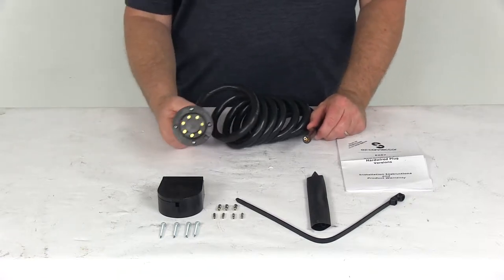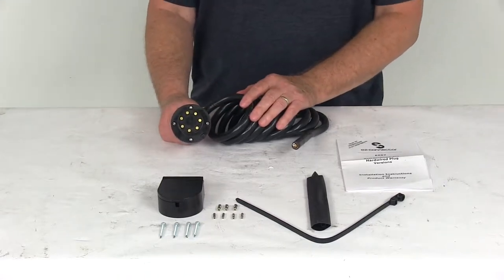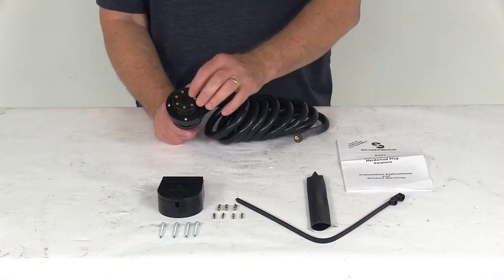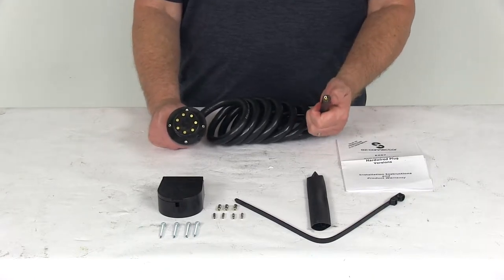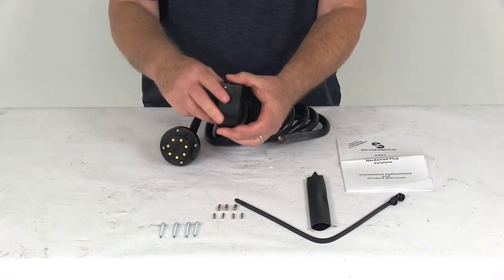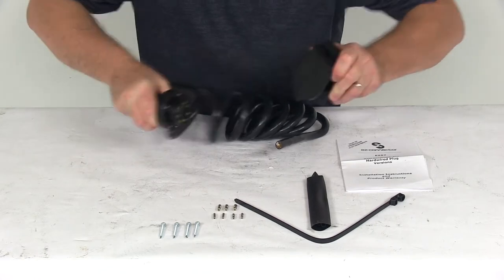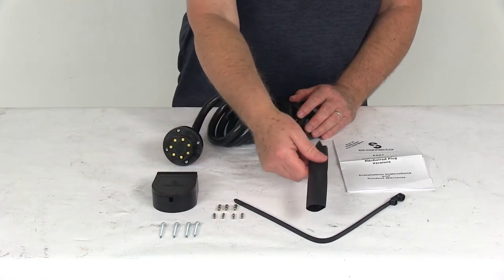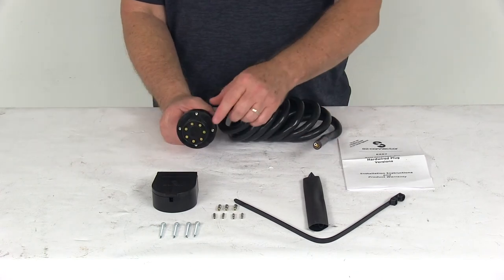etrailer | EZ Connector Wiring - Trailer Connectors - 319-S7-10 Review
Speaker 1:          Today we're going to take a look at the EZ Connector Trailer End, magnetic seven way trailer connector, with the eight foot long cable, and the built in seal. Now this trailer end connector allows you to connect your trailer to your vehicle to power your trailer brakes and signal lights. It uses a powerful rare earth magnet in the plug, which will join with the magnet in the EZ Connector vehicle end socket that we do sell separately, to keep the connection secure.Plugs will stay slightly connected despite any bumps and vibrations, which are common with towing. They do use the face to face electrical contacts you can see here. No pins or blades to bend or break. Eliminates concerns about electrical arcing and braided pins, and the contacts being flat are very easy to clean when necessary.This is ideal for marine applications, has a double o-ring to create a water tight seal with the socket to keep out moisture and debris.

They do use a water block powder in the cable to keep moisture away from the wiring. It is a simple installation, this hard wires to your existing wiring, using the included butt connectors.It does have a notch here, this thumb notch on the plug will allow for easy alignment. You just put this to the plug, turn it, twist it until the tabs line up, and the connector will snap right into place. Now the holder that this comes with, this is a trailer plug holder, to be mounted on the trailer to store the plug. It comes with the mounting hardware.

Basically it'll secure the plug in this magnetic receptacle.You can see, all you have to do is just push it right in there, and it'll hold it right in place. Keeps the plug from dragging, and it's water tight, keeping it corrosion free. Has the seals on it. To remove it takes quite a bit of strength to pull it out, because it is magnetic. The rare earth magnet's really hold well.

And then you just use it once you pull it out.Now this part comes with everything shown here on the table. Comes with the butt connectors I mentioned, to do your hard wiring, comes with the trailer plug holder and mounting hardware, comes with the cable tie, some heat shrink tubing, after you make your connections, and a nice set of installation instructions.A few specs on this, we mentioned the cable length of this is about eight foot long. But that should do it for the review on the EZ Connector Trailer End magnetic seven way trailer connector with the eight foot long cable, and the built in seal.